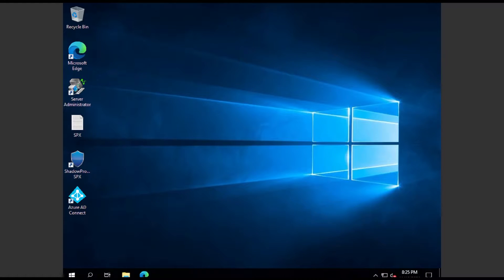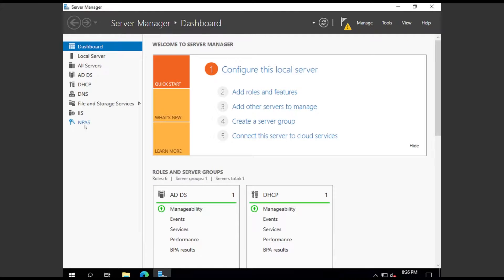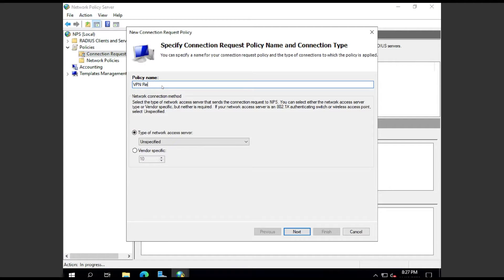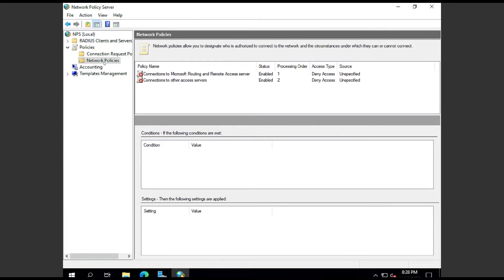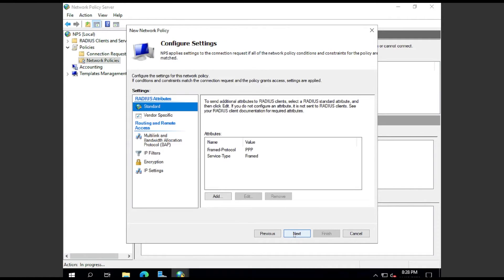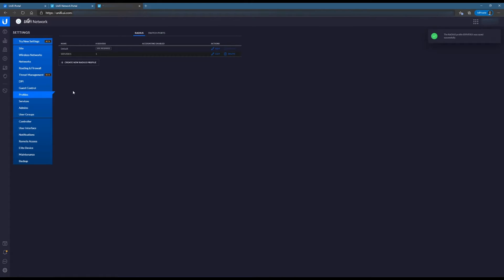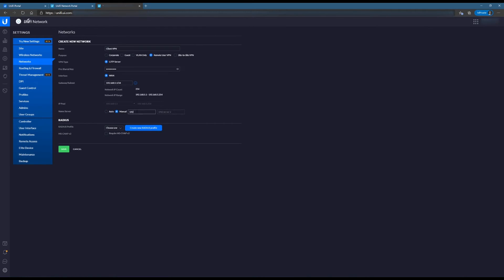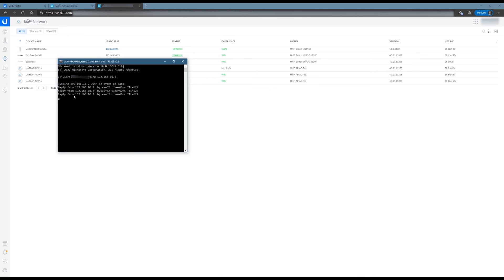Ubiquiti - UDM Client VPN Setup with Windows Radius Server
Learn how to setup a Unifi Dream machine or USG with client vpn and authenticate with a Radius server. In this config , we are using Windows NPAS server for authentication with an Active Directory security group.